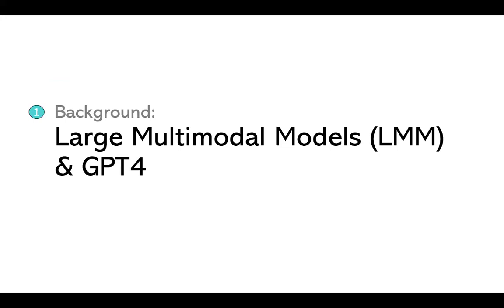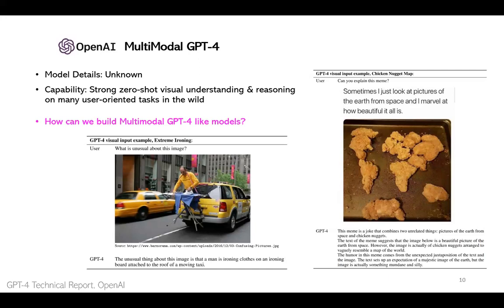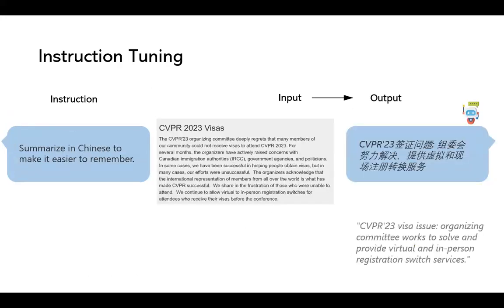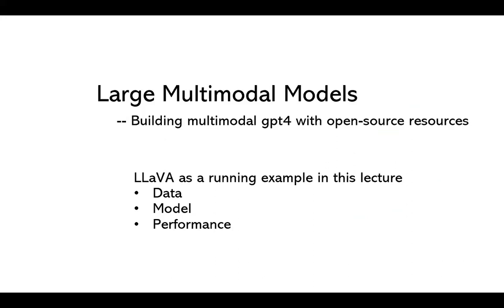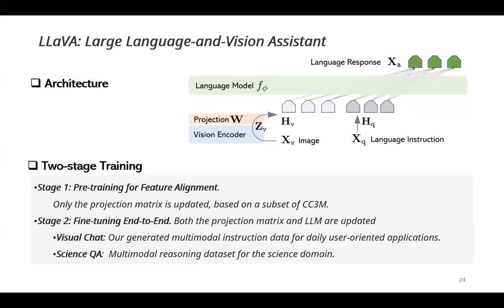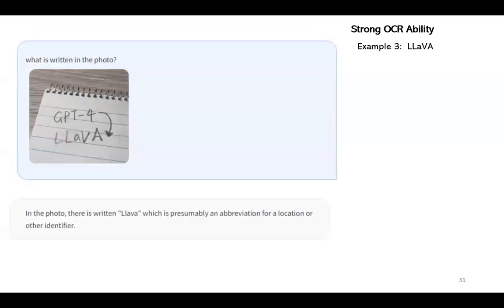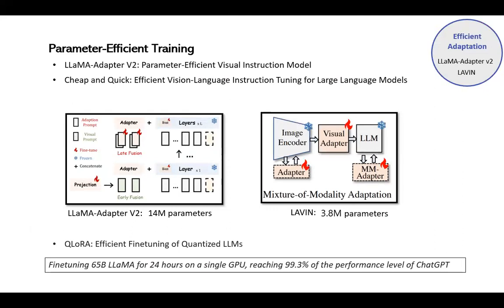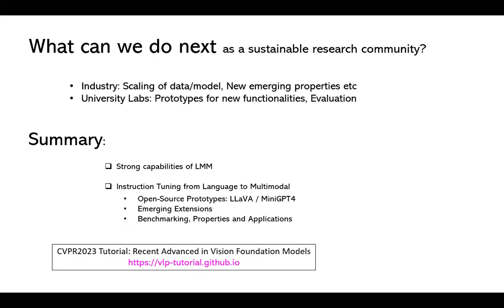[CVPR2023 Tutorial Talk] Large Multimodal Models: Towards Building and Surpassing Multimodal GPT-4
CVPR 2023 Tutorial on "Recent Advances in Vision Foundation Models"
- Large Multimodal Models: Towards Building and Surpassing Multimodal GPT-4
- By Chunyuan Li (Microsoft)